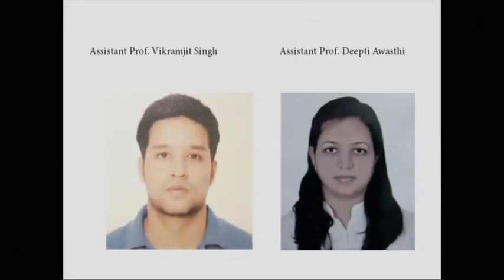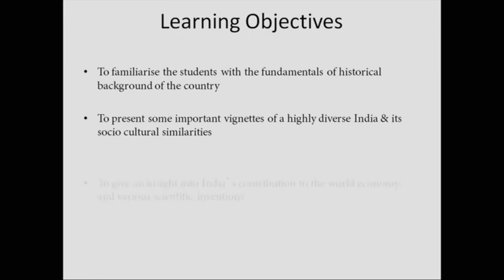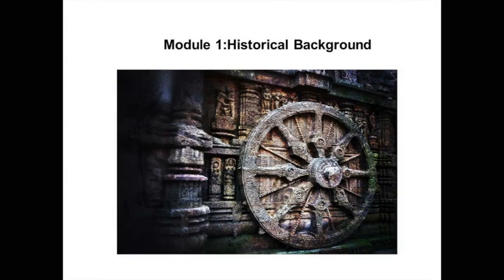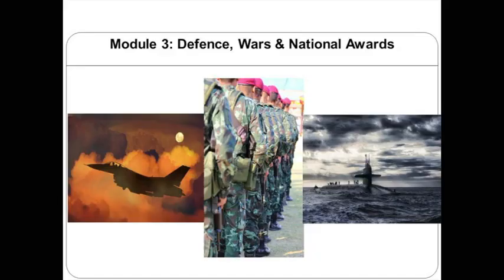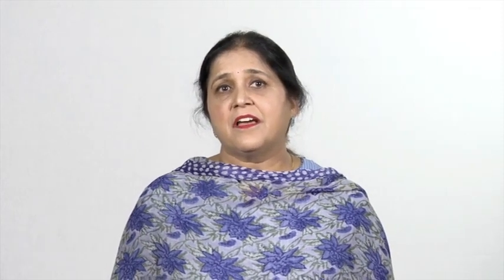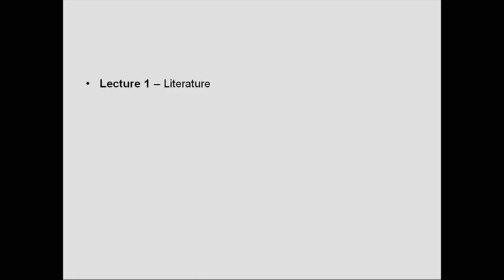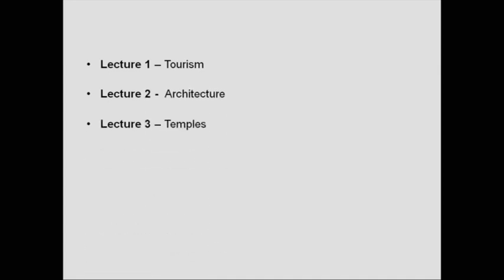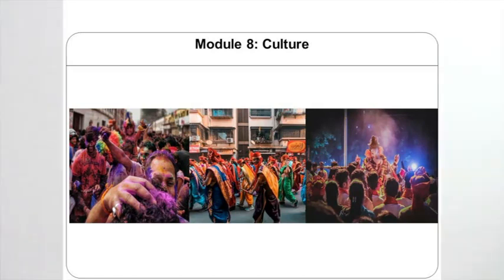Indian Heritage and Culture